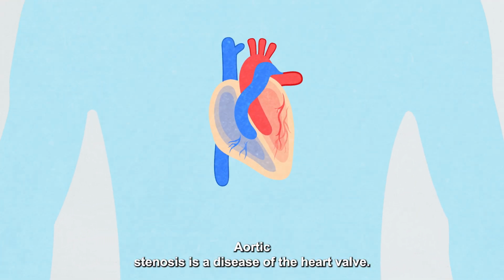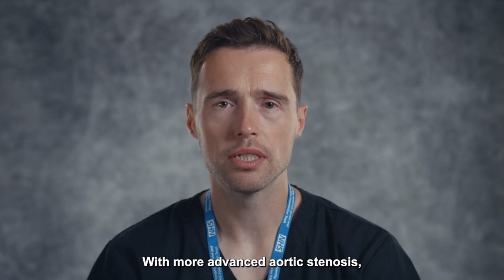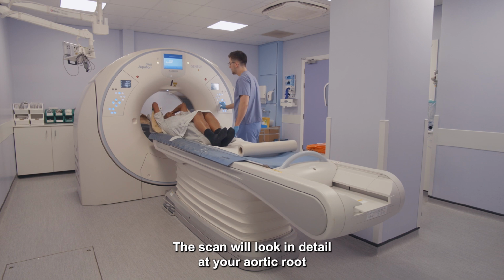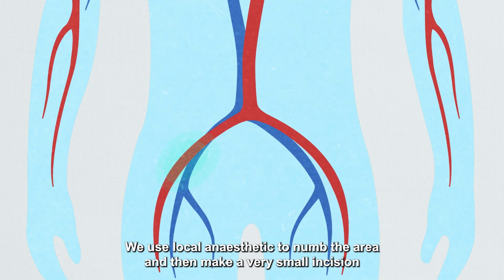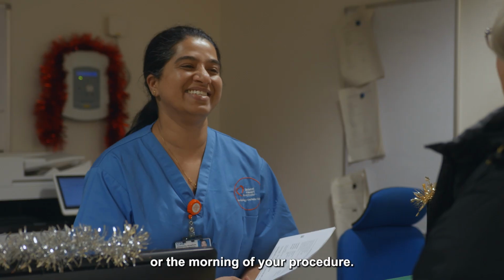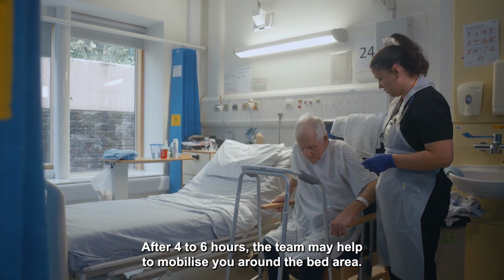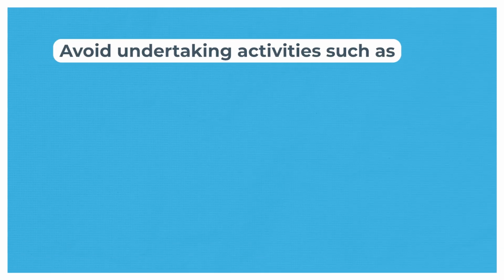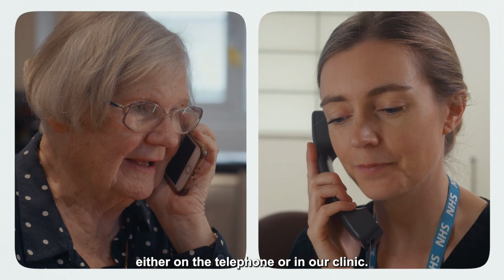What to expect from your TAVI procedure